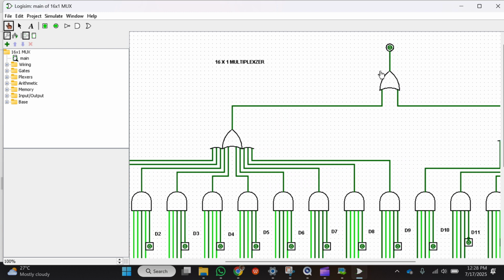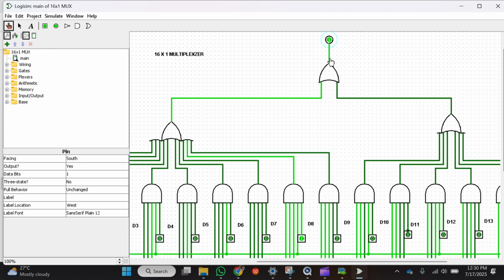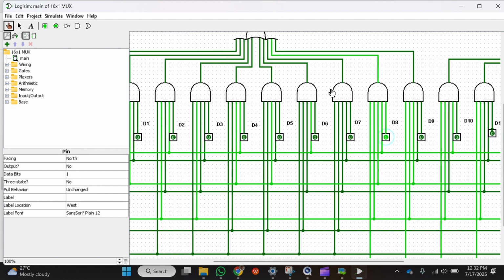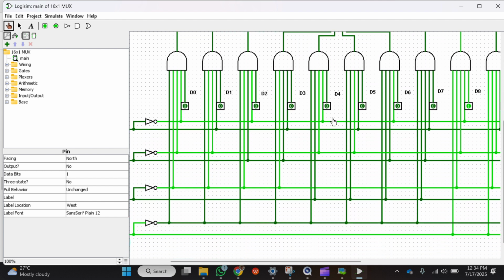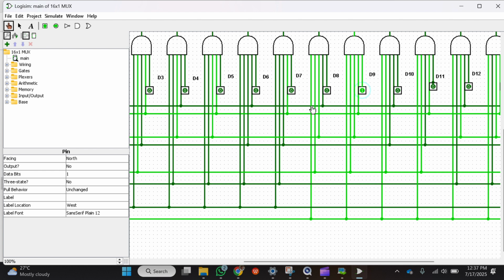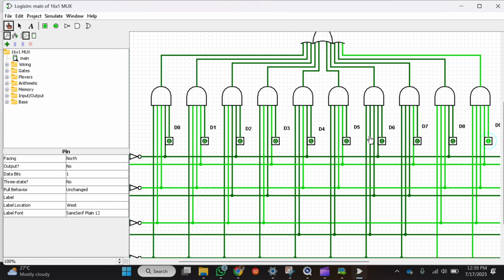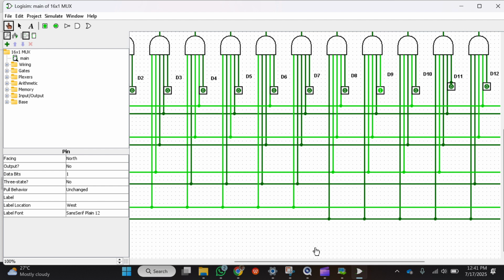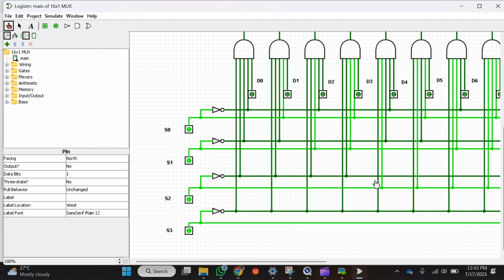16 by 1 multiplexer